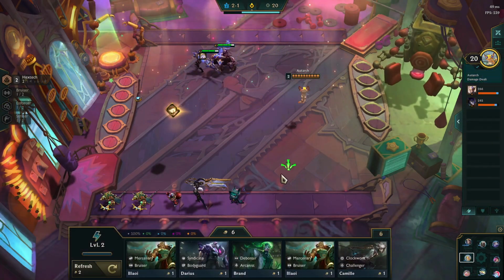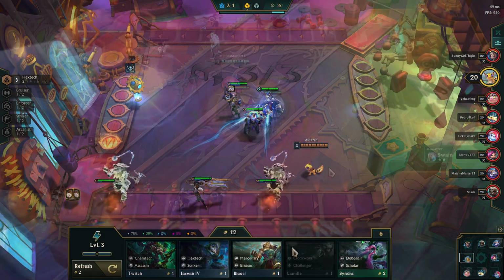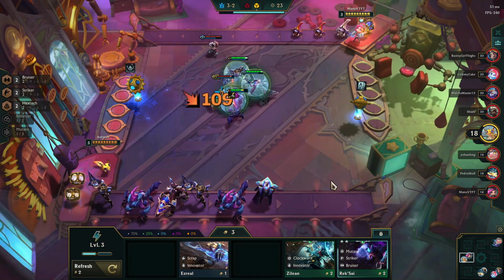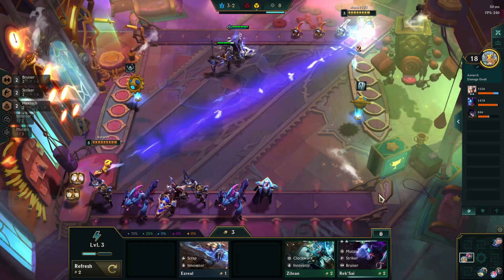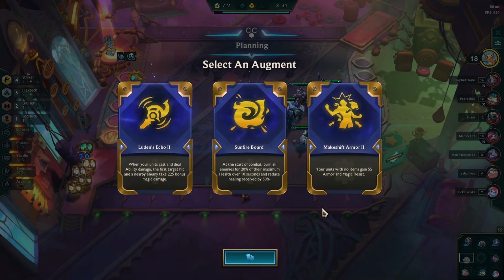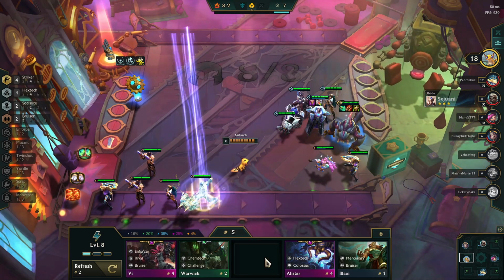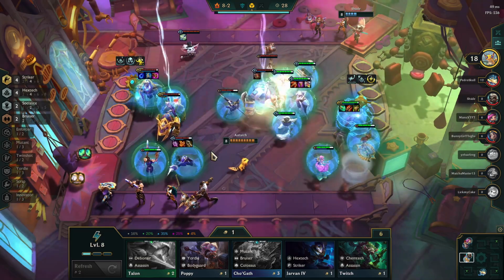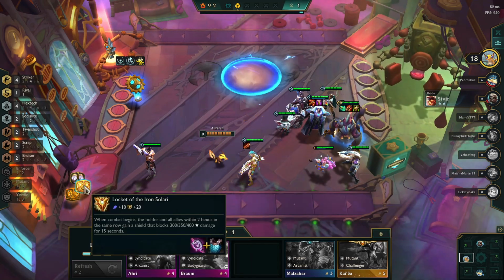TFT Set 6.5 Hyper Roll - ⭐⭐⭐ Rek'Sai Hextech Striker Strategy Guide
I am going to try to put out a BUNCH of videos during this next week with a larger breakdown on some of the builds that I presented in my guide to HyperRoll in Neon Nights.

00:00  Intro
00:30 Hextech/Striker

To Help with the Algorythm

tft 6.5 gameplay,
tft 6.5 pbe,
tft 6.5 leak,
tft 6.5 release,
tft 6.5 changes,
tft 6.5 augments,
tft 6.5 augment list,
tft 6.5 all champions,
tft 6.5 abilities,
tft 6.5 best comps,
tft 6.5 beta,
tft 6.5 builds,
tft 6.5 comps,
tft 6.5 champs,
tft 6.5 new champs,
tft 6.5 explain,
tft set 6.5 explained,
tft 6.5 guide,
tft 6.5 gnar,
tft set 6.5 guide,
tft 6.5 hextech,
tft set 6.5 hextech,
tft 6.5 irelia,
tft 6.5 lucian,
tft set 6.5 lucian,
tft set 6.5 tier list,
tft 6.5 mobalytics,
tft 6.5 meta,
tft 6.5 mid set,
tft 6.5 new units,
tft 6.5 neon nights,
tft 6.5 news,
tft 6.5 notes,
tft 6.5 new items,
tft 6.5 new augments,
tft 6.5 on pbe,
tft 6.5 overview,
tft set 6.5 overview,
tft 6.5 patch,
tft 6.5 pbe release,
tft 6.5 pbe notes,
tft 6.5 preview,
tft 6.5 pbe comps,
tft 6.5 set,
tft 6.5 synergies,
tft 6.5 sivir,
tft 6.5 team builder,
tft 6.5 team comps,
tft 6.5 units,
tft set 6.5 units,
tft set 6.5 update,
tft hyper roll strategy,
tft hyper roll comps,
tft hyper roll augment,
tft hyper roll set 6,
tft hyper roll best comps,
tft hyper roll gameplay,
tft hyper roll tips,
tft hyper roll yordle,
tft hyper roll augment guide,
tft hyper roll arcanist,
tft hyper roll all ranks,
tft set 6 hyper roll augment,
tft hyper roll best comps set 6,
tft hyper roll builds,
tft hyper roll best team,
tft hyper roll badges,
tft hyper roll best builds,
tft hyper roll bug,
tft hyper roll challenger,
tft hyper roll explained,
tft hyper roll economy,
tft hyper roll econ,
tft hyper roll explicacion,
tft hyper roll funny moments,
tft hyper roll guide,
tft hyper roll guide set 6.5
tft hyper roll game mode,
tft hyper roll gone,
tft hyper roll hyper rank,
how to play tft hyper roll,
tft how to play hyper roll augment,
tft hyper roll items,
tft hyper roll innovator,
what is tft hyper roll,
lol tft hyper roll,
tft hyper roll meta,
tft hyper roll mode,
tft hyper roll mercenary,
tft hyper roll meta comps,
tft hyper roll meaning,
tft hyper roll mmr,
tft hyper roll mutant,
league of legends tft hyper roll,
tft hyper roll patch notes,
tft hyper roll ranking system,
tft hyper roll ranks explained,
tft hyper roll set 6.5 comps,
tft hyper roll strats,
tft hyper roll syndicate,
tft hyper roll scrap,
tft hyper roll tiers,
tft hyper roll tutorial,
tft hyper roll tournament,
tft hyper roll veigar,
tft hyper roll vs normal,
tft hyper roll what is it,
how to win tft hyper roll,
tft hyper roll yordle comp,
hyper roll tft 6.5,
set 6.5 tft hyper roll,
tft striker build
tft rek'sai items
tft hextech build
tft lucian items
tft gnar items
tft irelia items
tft sivir items